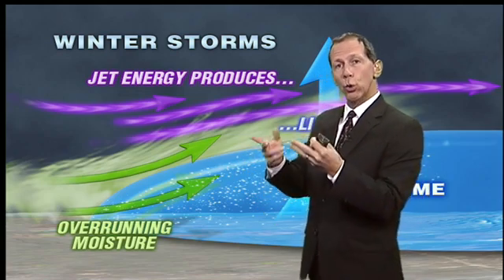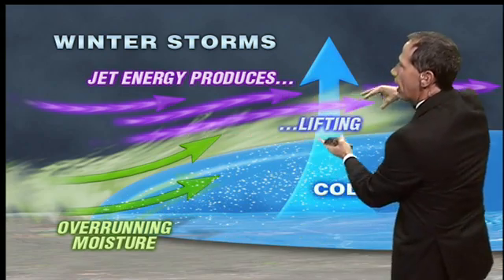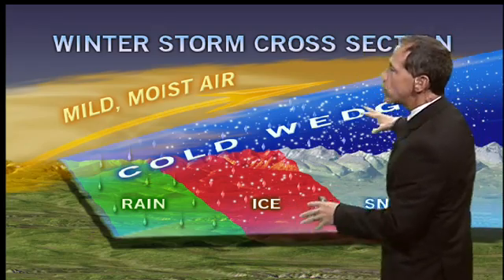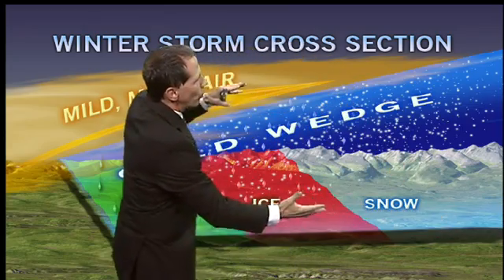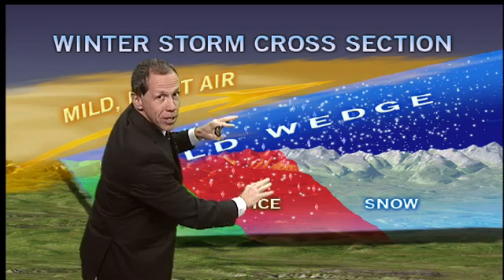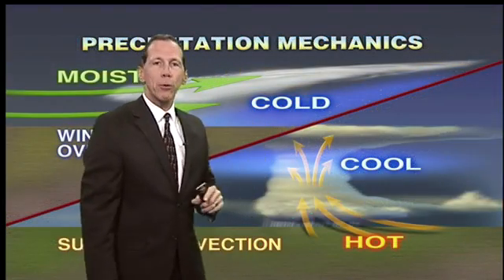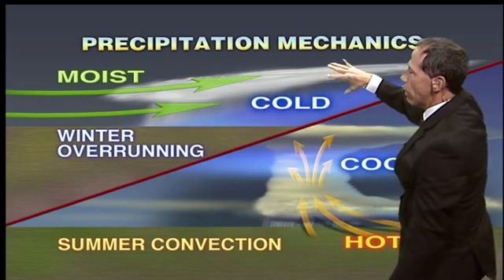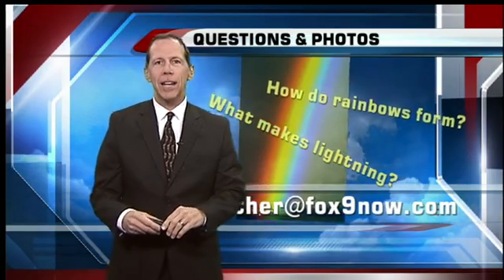Why do we have rain, snow and hail?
Dakota from Horizon Elementary is our Weather Whiz Kid tonight.